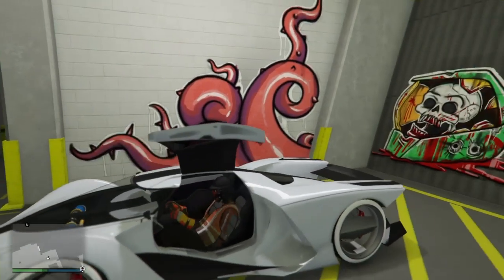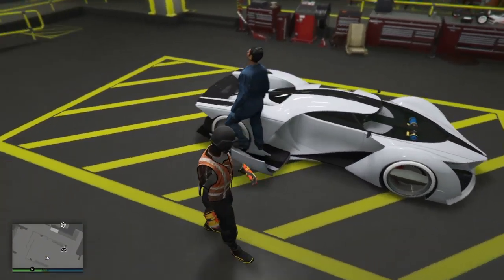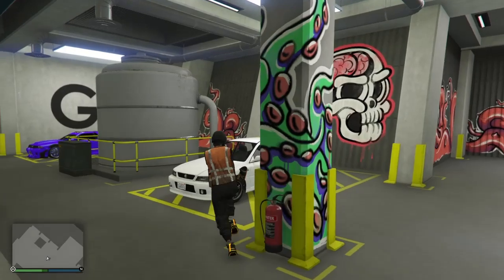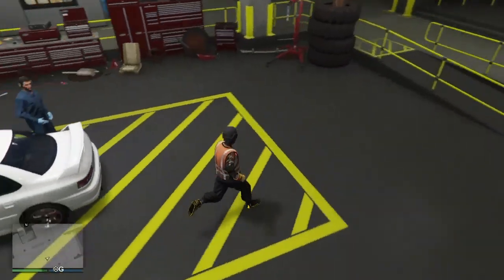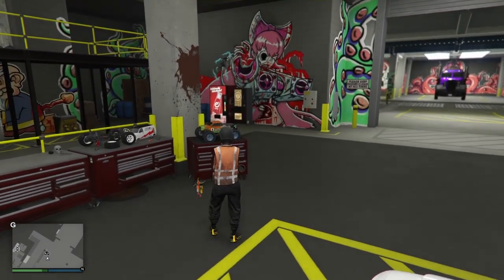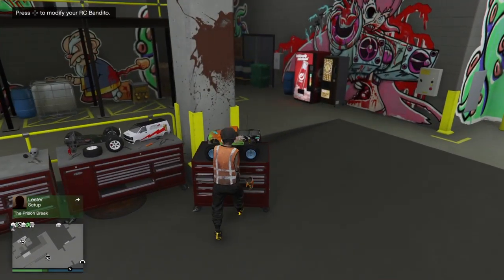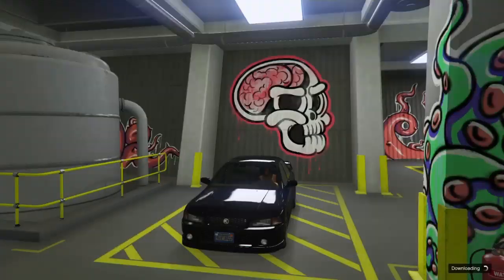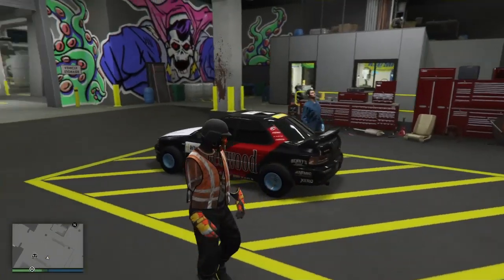*SOLO* F1/BENNY'S WHEELS ON ANY CAR!! ON GTA 5 ONLINE (RC TO CAR) MAKE MODDED VEHICLES! PATCH 1.50